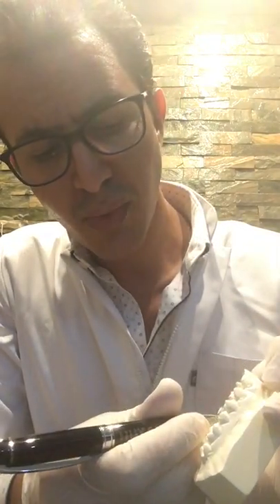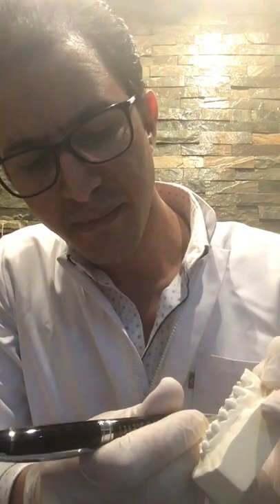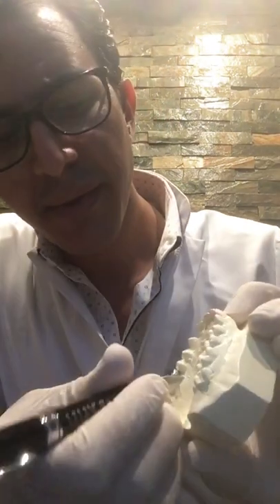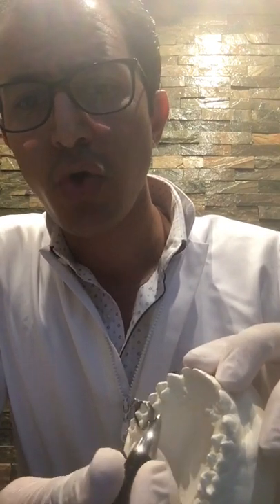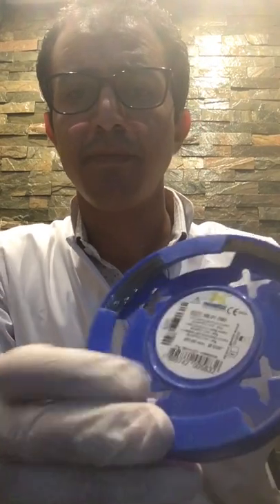Orthodontic Atalla Molar Distalization device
Unilateral molar distalization by an orthodontic miniscrew implant.
By Dr. Ahmed Atalla